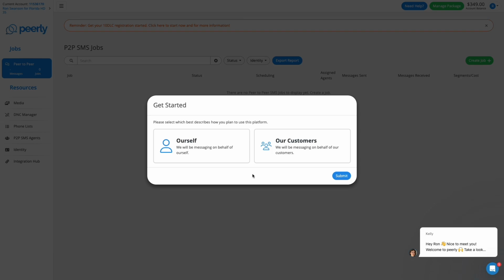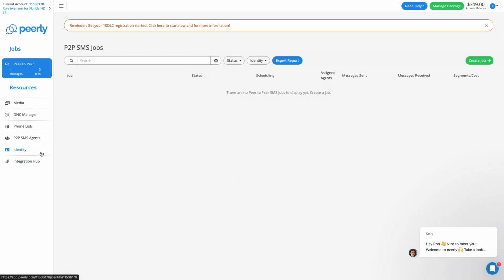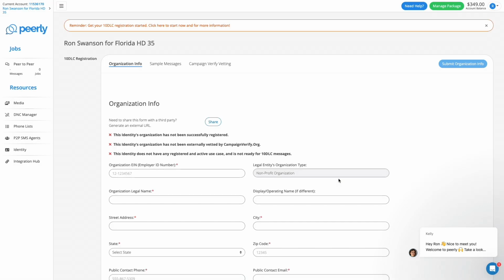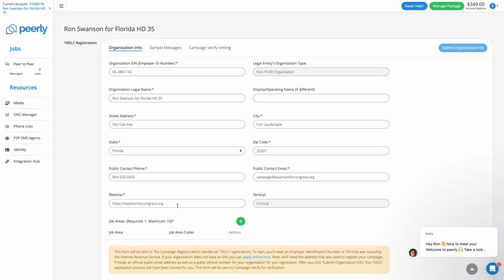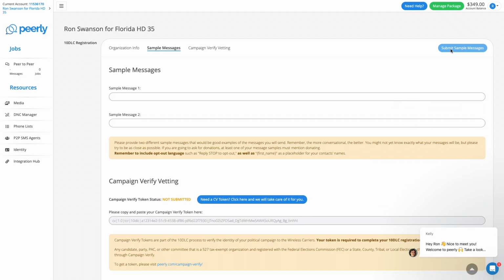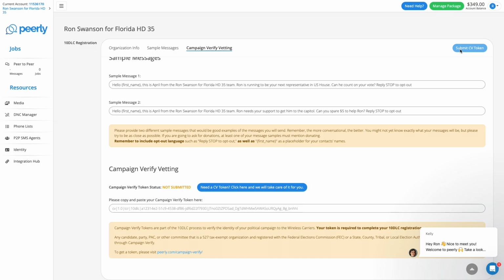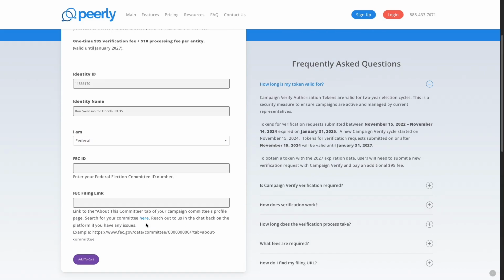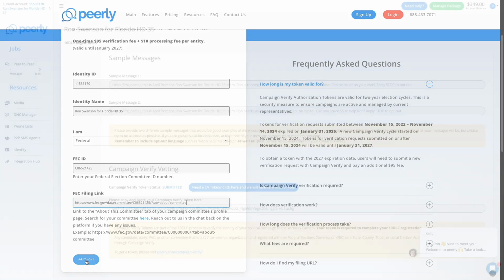How to Get 10DLC Registered with Peerly,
Carriers have now blocked 100% of non-registered texts. If you're not registered, you won’t be able to send messages.

The good news... We’ve made it extremely easy to register! Just log into Peerly, submit the form—we’ll handle the rest.

✅ Urgent Next Steps:
Log in to Peerly & click Setup my 10DLC
Submit the form & we’ll take care of the rest